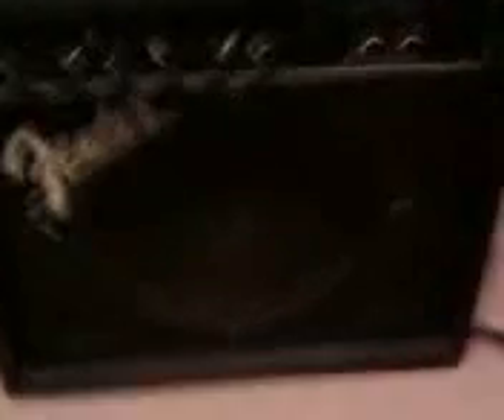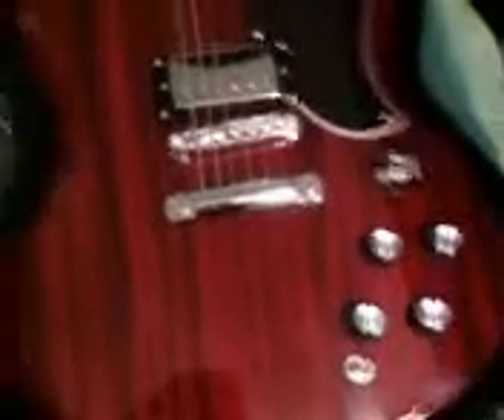MY gear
my line 6 amp esp m 100  my epiphone g400 and more